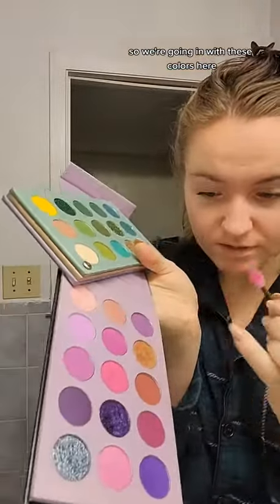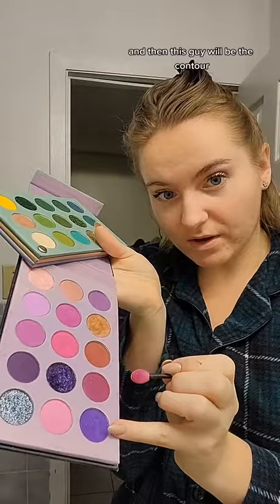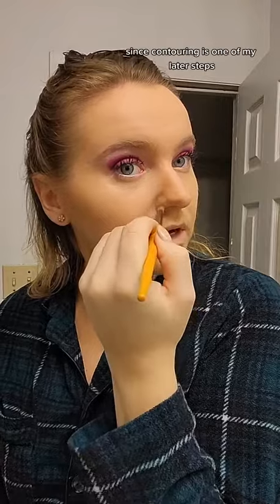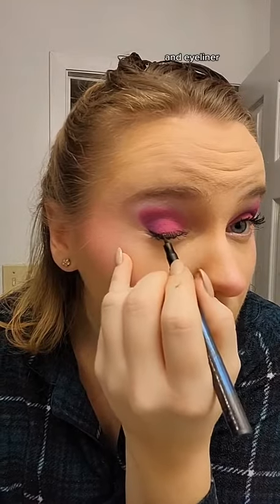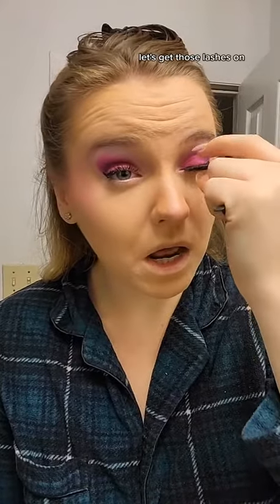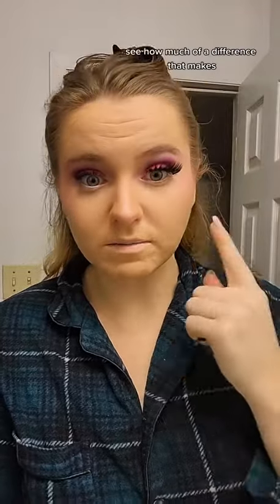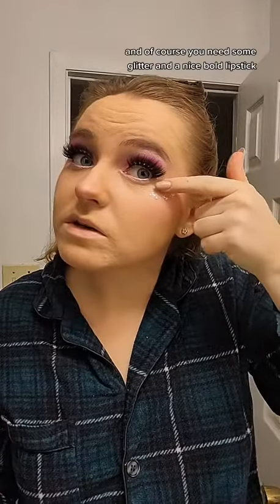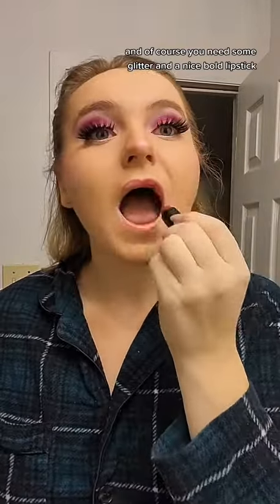Elsa Makeup Tutorial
Hi! I'm a party princess performer and this is how I do my makeup to portray everyone's favourite ice queen!